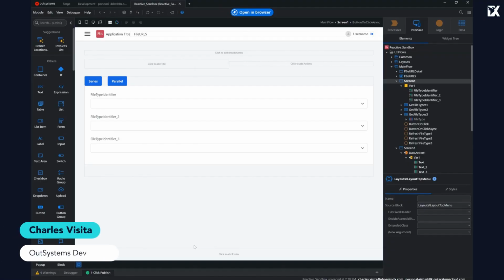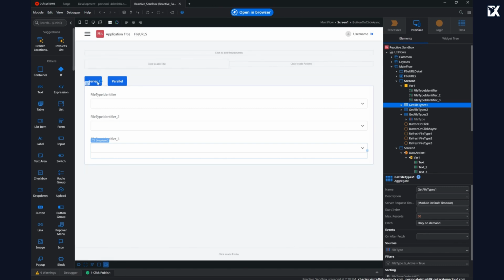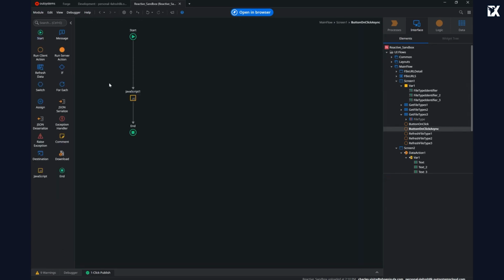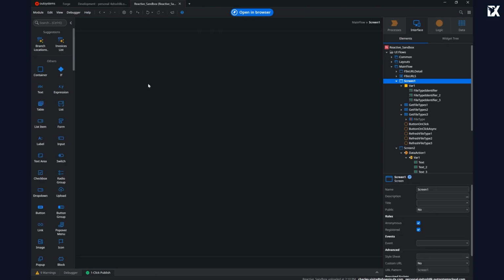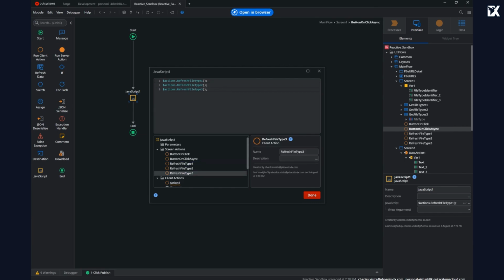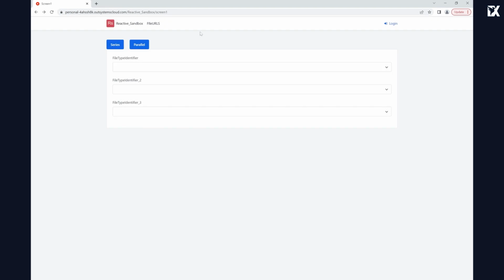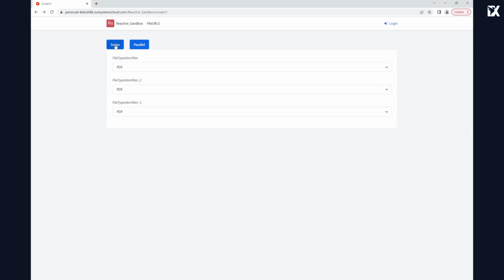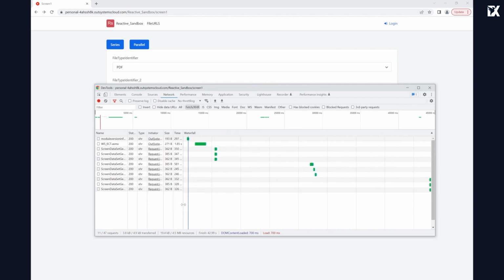OutSystems Dev Tip: How to Refresh Aggregates in Parallel Using JavaScript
Refreshing multiple aggregates or DataActions in OutSystems can slow down your app if they’re processed sequentially. But what if you could refresh them all in parallel? In this dev tip, Charles Visita shows us how to use JavaScript to refresh aggregates simultaneously, speeding up data fetching and improving user experience.